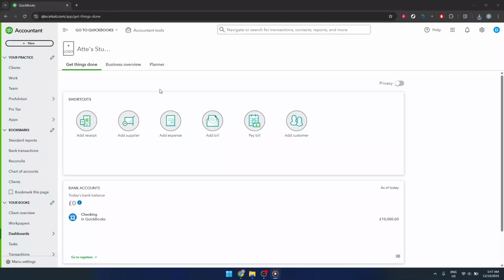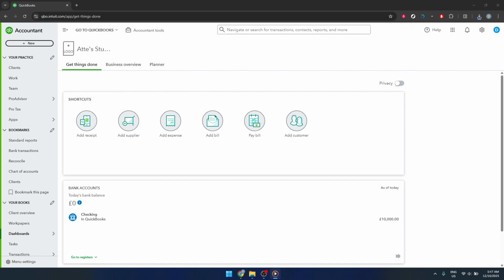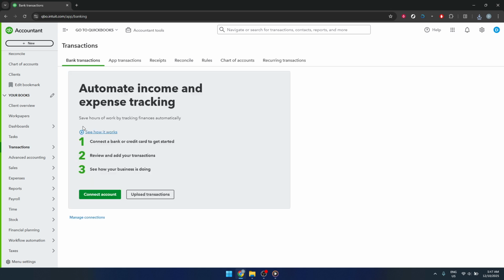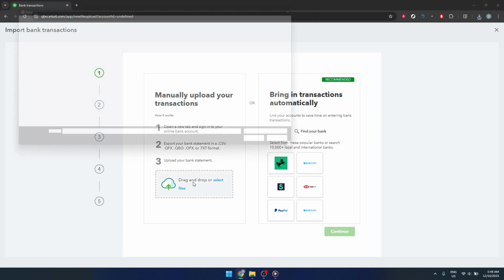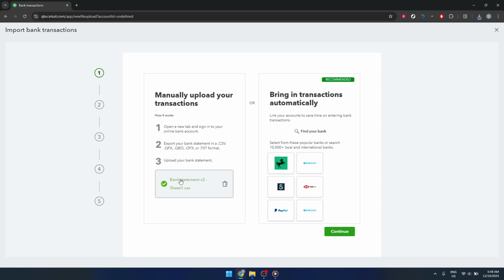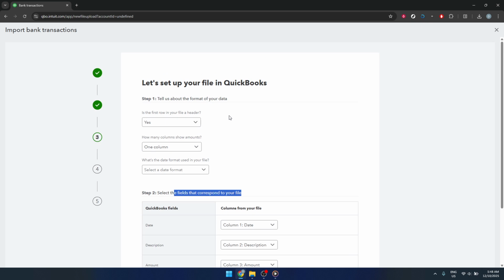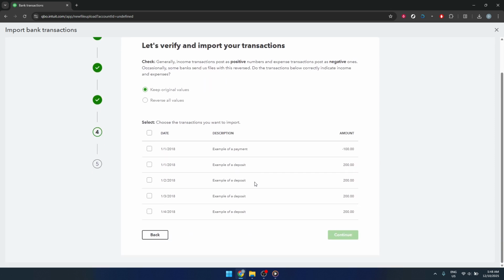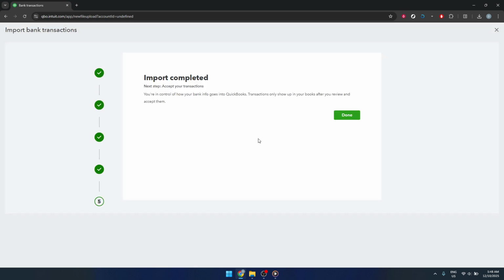How To Upload Bank & CC Statement PDP Transactions Into QuickBooks Online [2026 Guide]